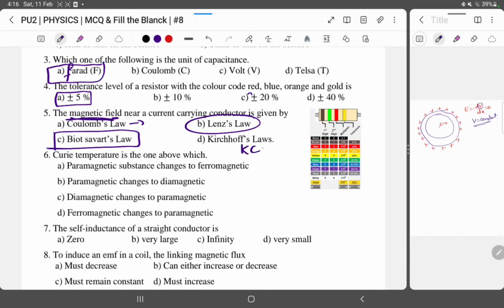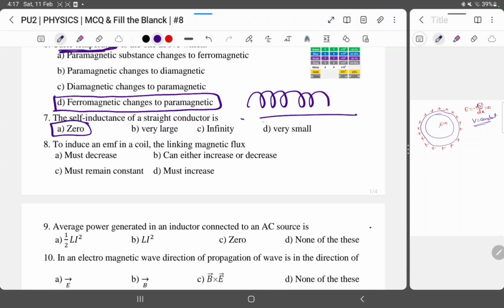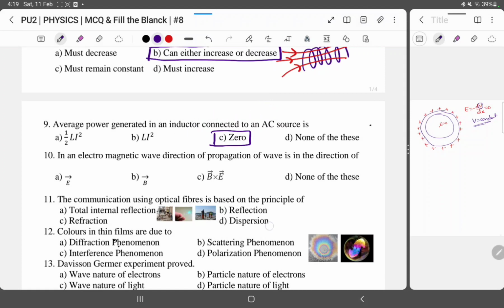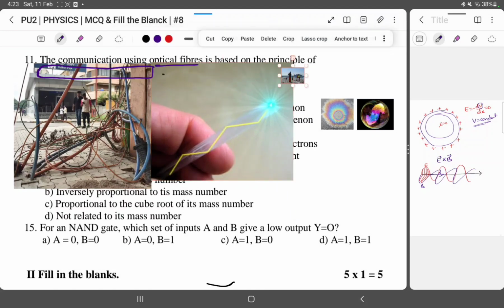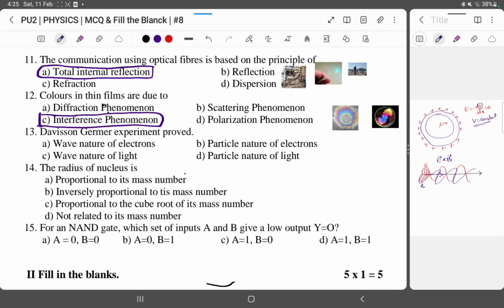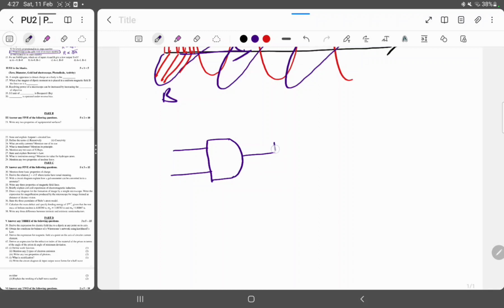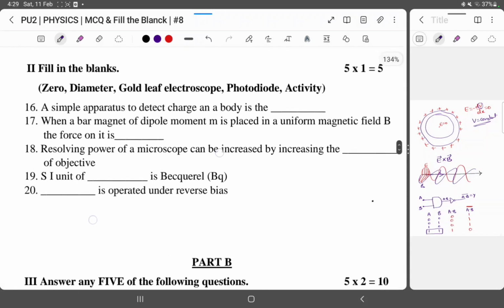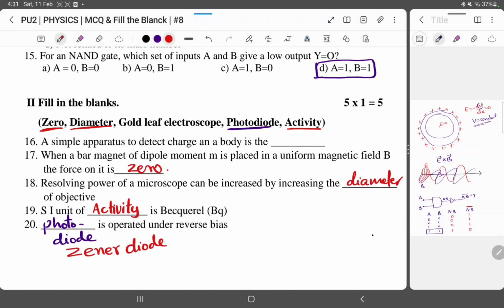PU2 | MCQ & Fill the blank | Q & A | Solutions Explained | #8